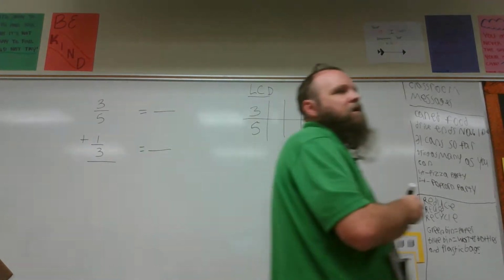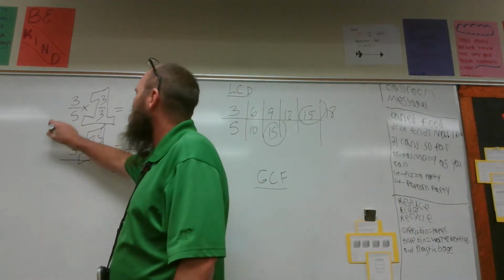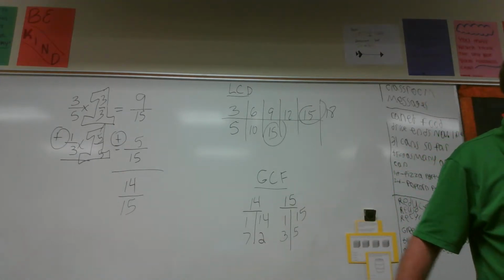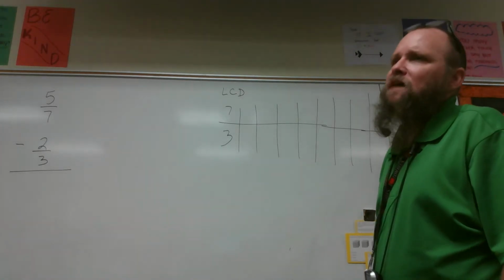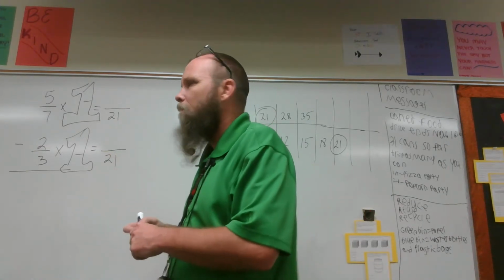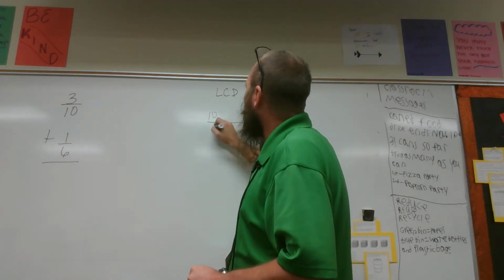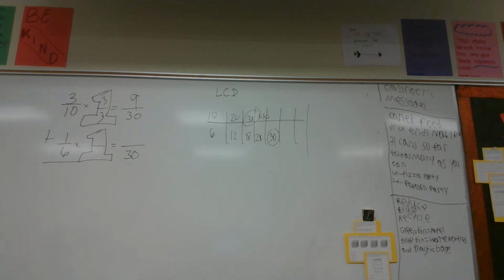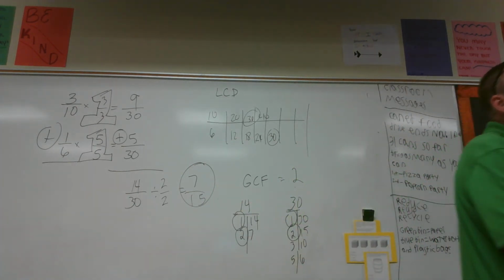11 8 2017 class two add and subtract fractions